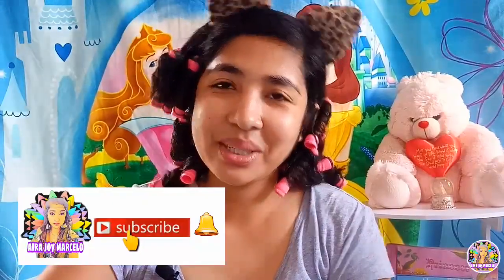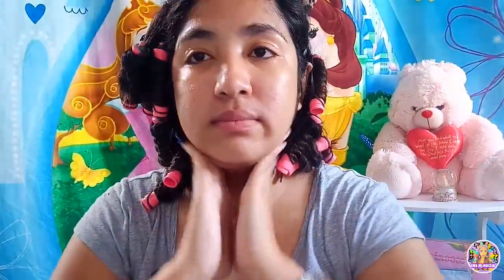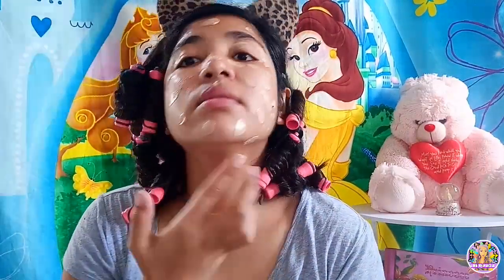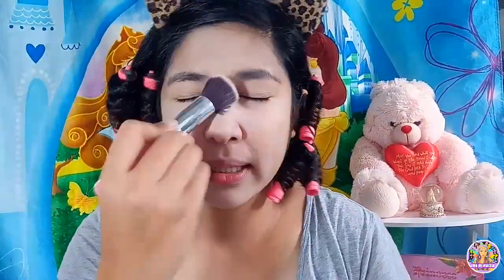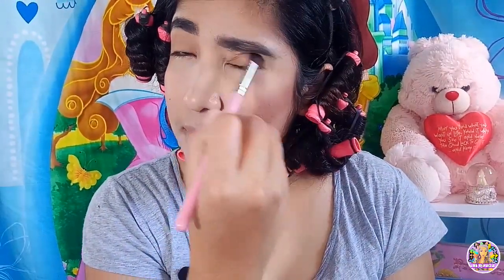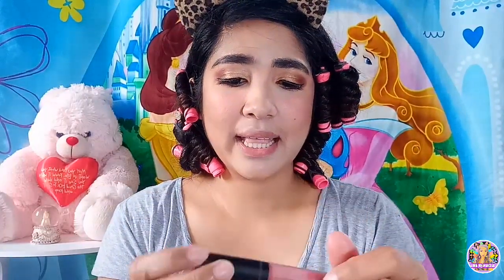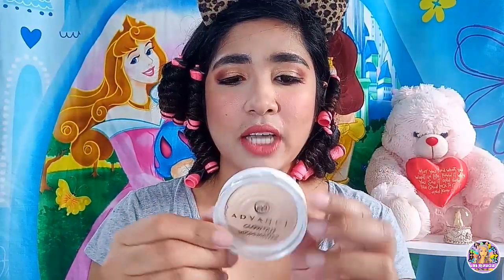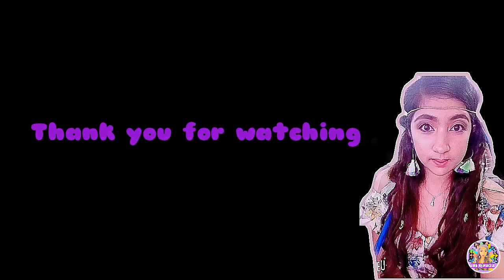GRADUATION & EVENTS MAKE UP TUTORIAL (My first make up vlog)